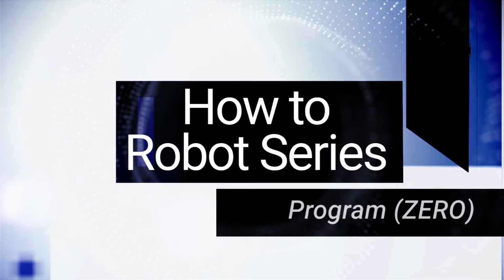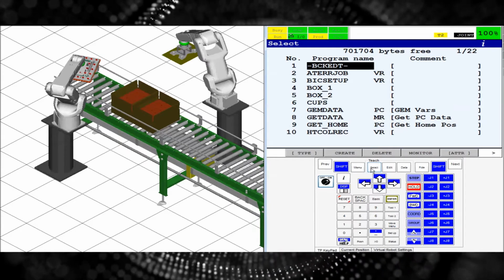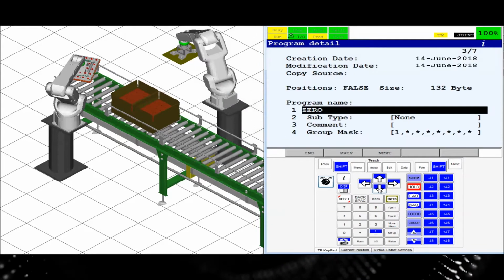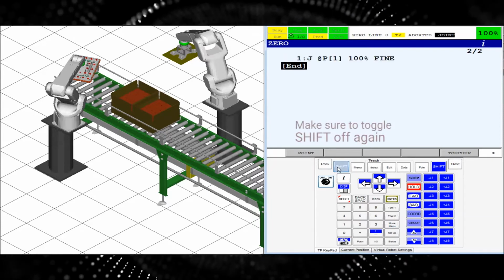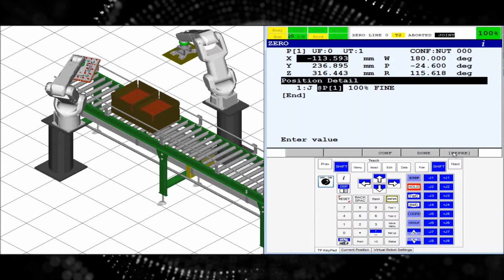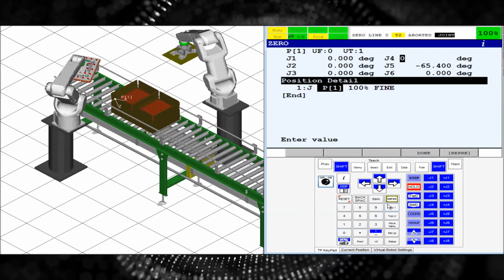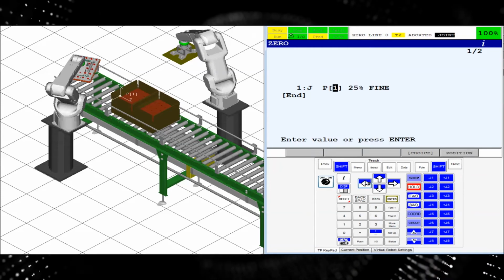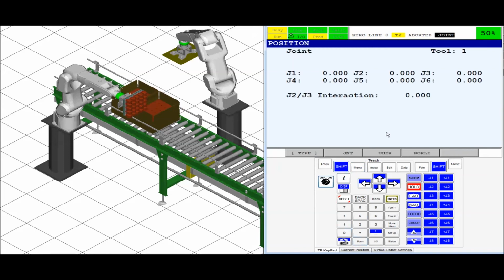Checking Robot Mastering using a Zero Program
Learn More -
Using the Teach Pendant, you can develop programs that are stored for repeated use. One such program many operators like to have available is a Zero Program. The zero program will run each axis on the robot to its zero position. Why?  operators can use to quickly ensure mastering is still correct.

Running a Zero Program is a good first step to verifying Mastering. To find out more about mastering and to make sure you don’t lose your points, read our How-To Article - How to do a Quick Robot Backup.